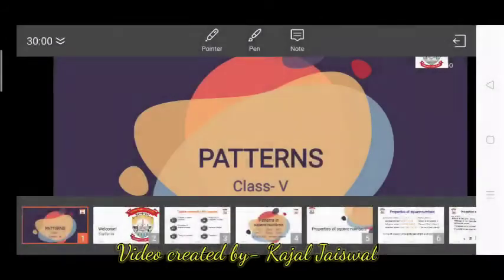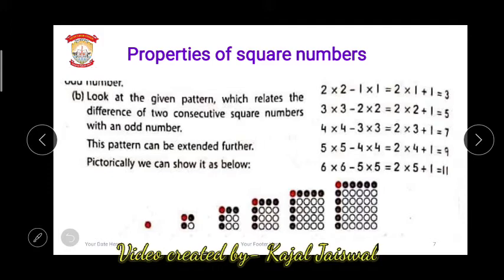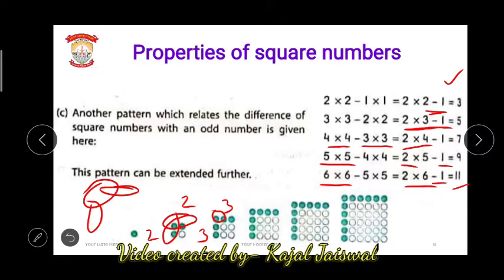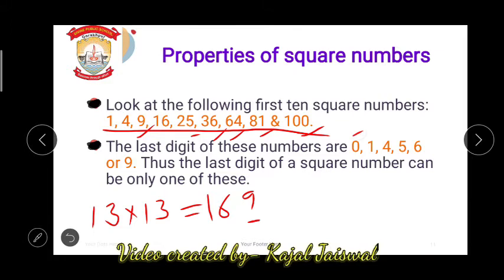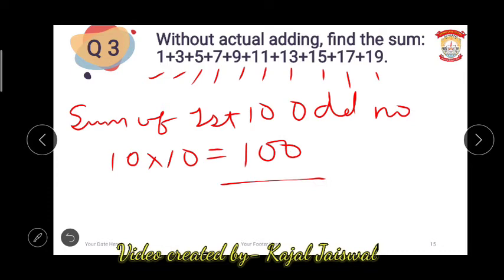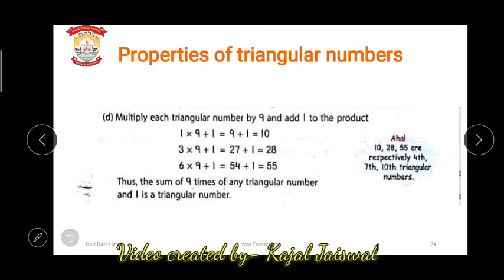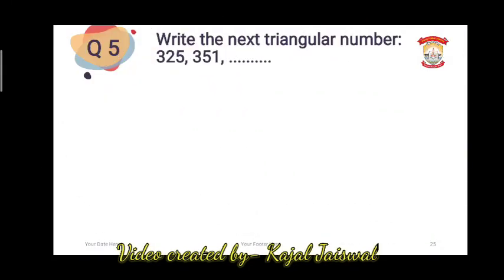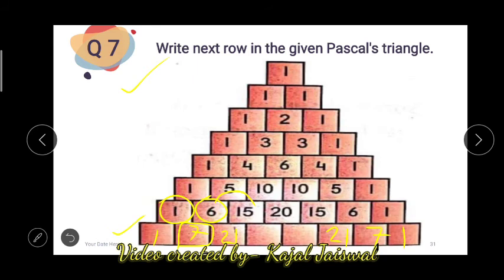Class 5 Mathematics Chapter 16 - Patterns